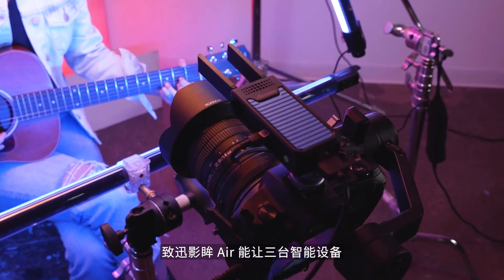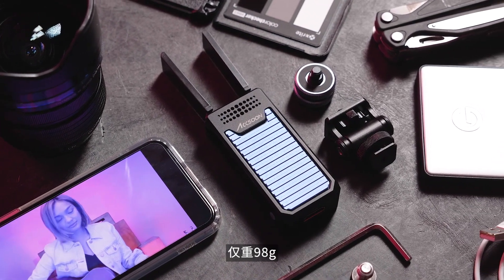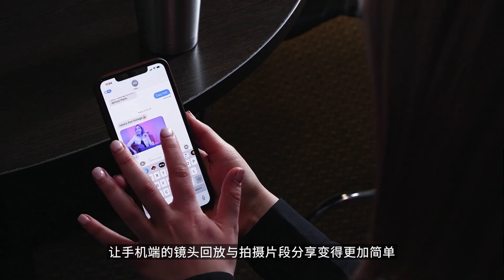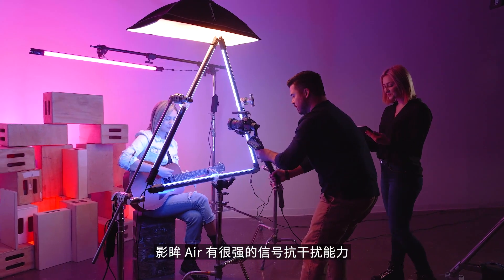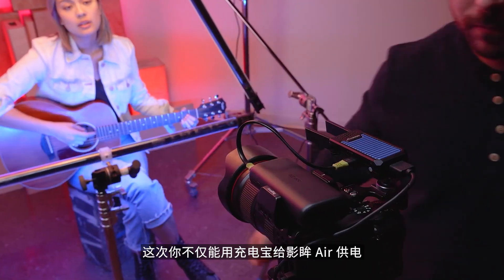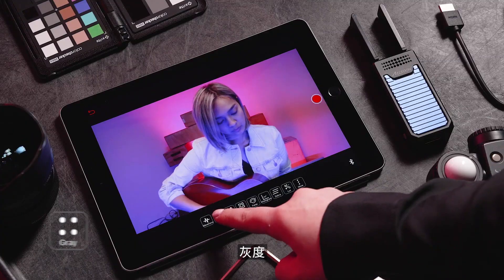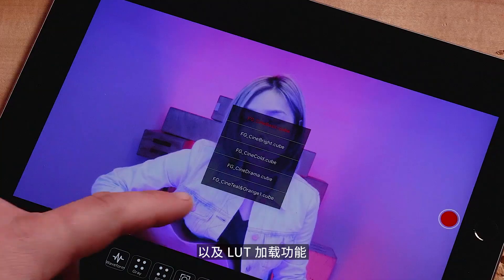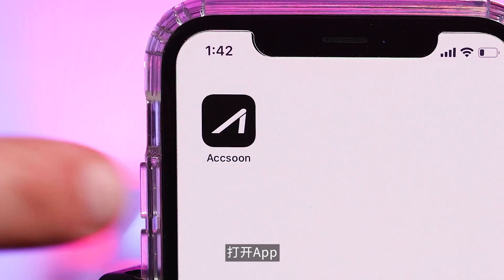Accsoon CineEye Air FHD Transmitter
Accsoon CineEye Air FHD Transmitter uses 5G Wi-Fi to turn your smart phones into professional Wireless monitors.